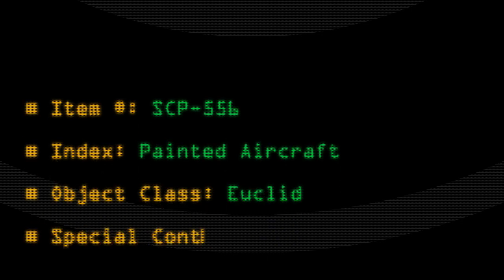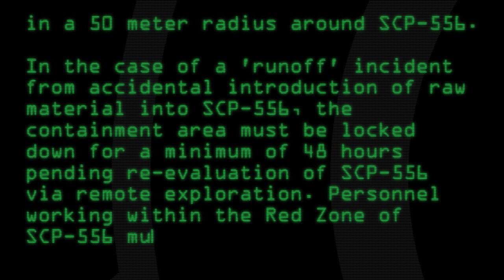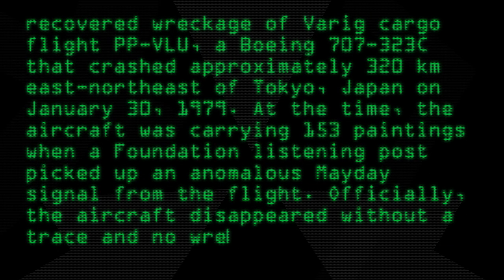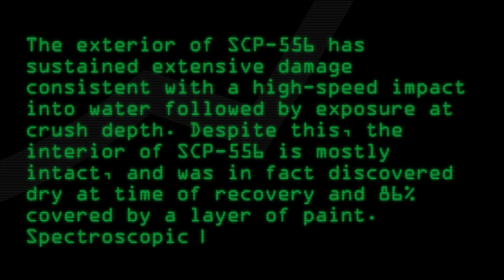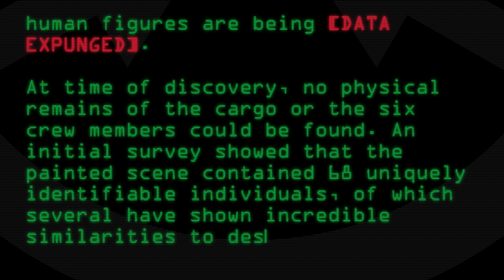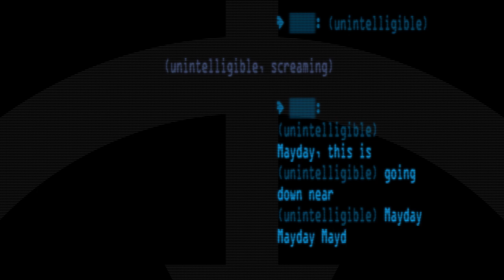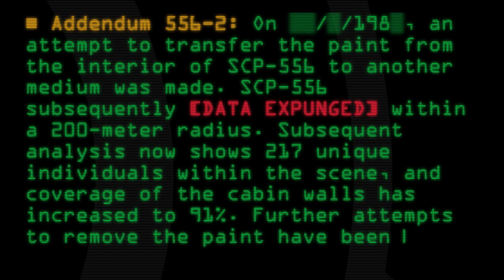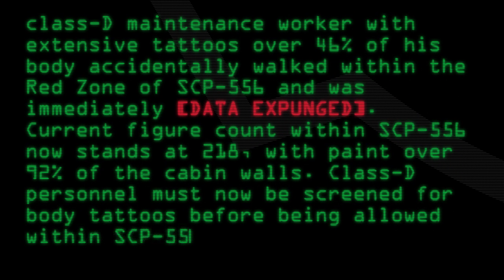SCP-556 - Painted Aircraft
Code: SCP-556
Title: Painted Aircraft
Rating: 90
Wordcount: 908
Last Edit: 20 Oct 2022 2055
Revision: 27